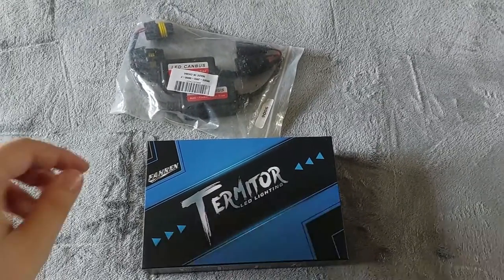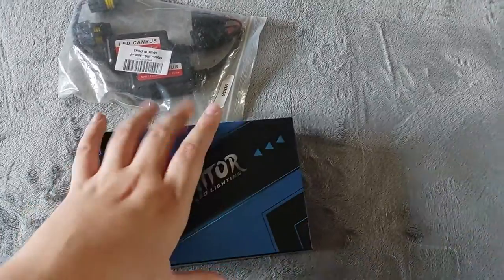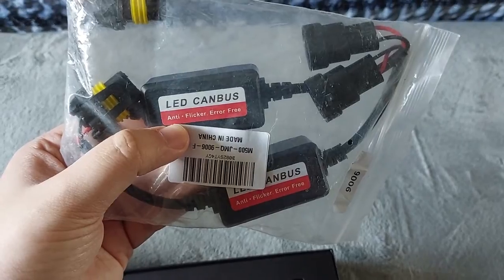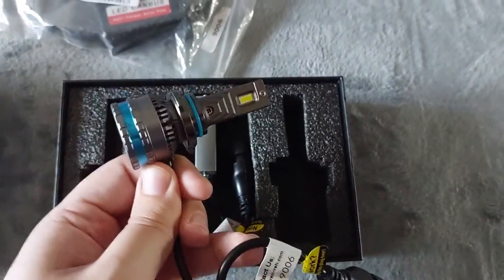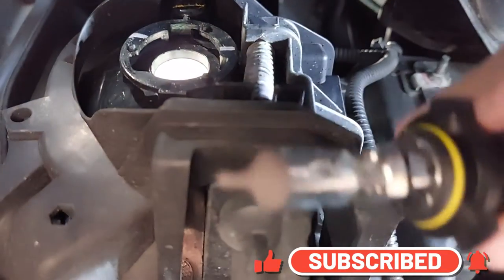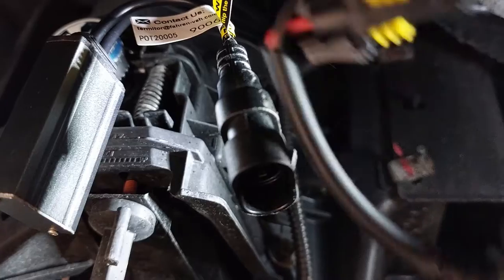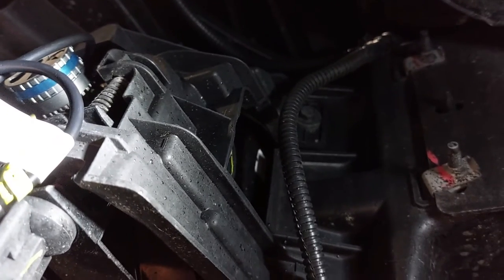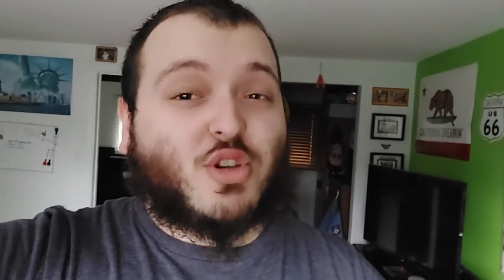UPGRADE YOUR FOG LIGHTS TO LED || 2011-Current Dodge Ram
I recently upgraded my fog lights to LED on my 2021 Dodge Ram Classic. This is the same for 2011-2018 Dodge Ram and 2019-Current Dodge Ram Classic.

LED Bulbs 20,000 Lumens:

Canbus LED Decoder: